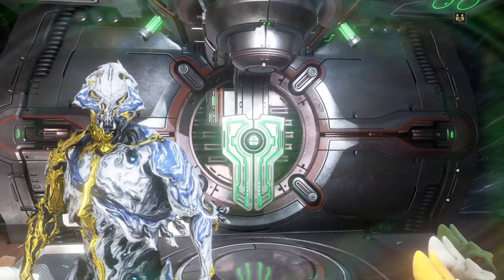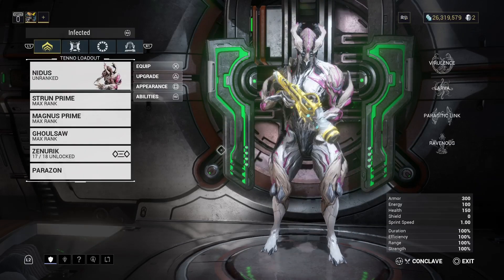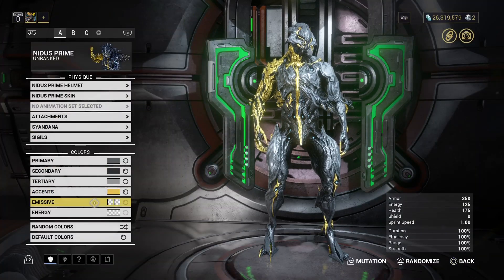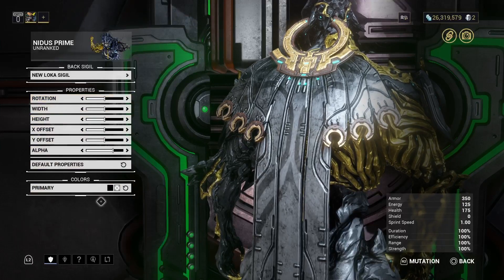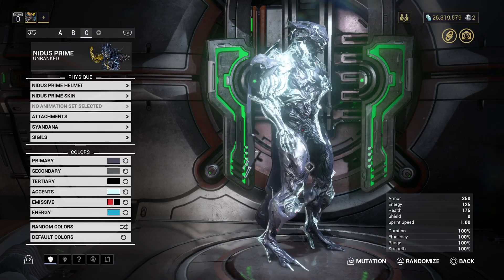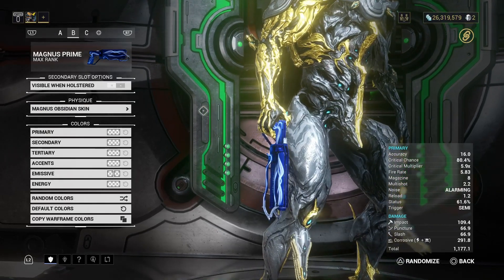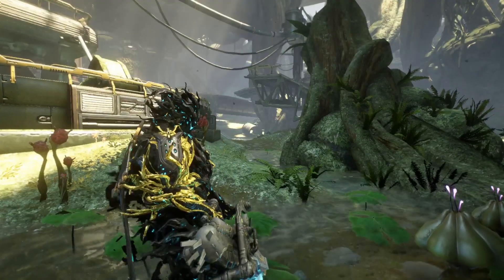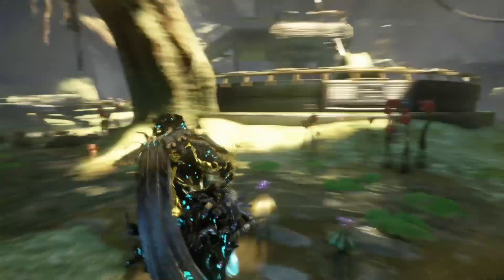Warframe Nidus Prime Umbral Fashion Frame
Giving Nidus, Strun, Magnus and Ghoul saw the Umbral, Obsidian and Dex treatment